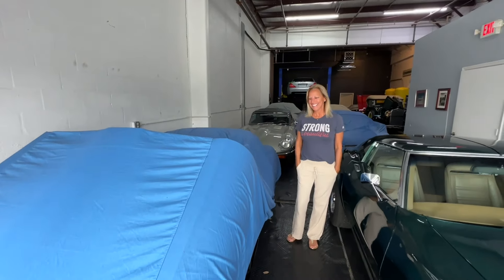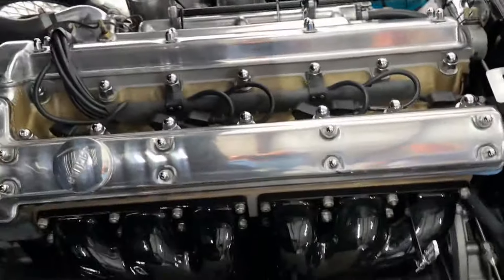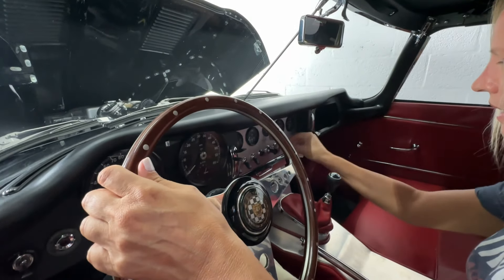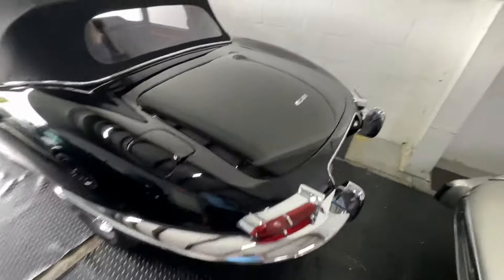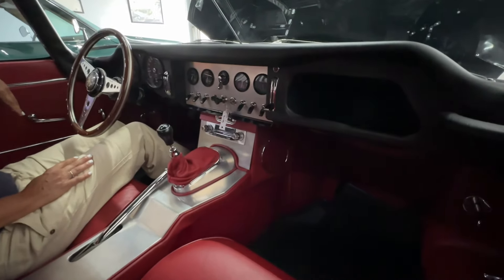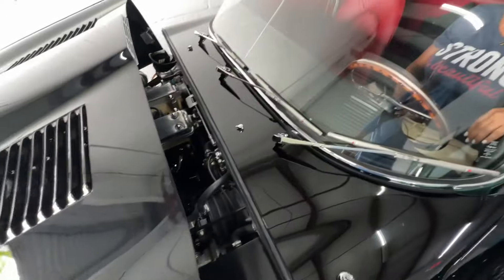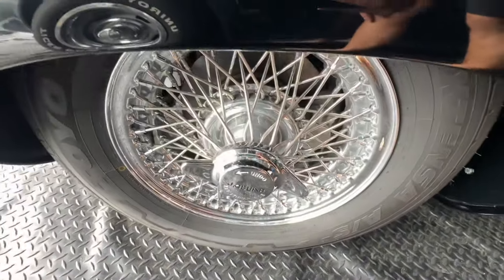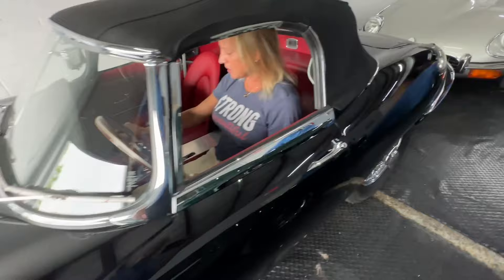1962 Jaguar XKE | Cold Start Walkaround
This 1962 Jaguar XKE is a Series I flat-floor roadster that was assembled in December 1961 and initially delivered to Jaguar Cars of New York.

A cosmetic and mechanical refurbishment was commissioned in the mid-2010s and acquired by the selling dealer in 2024 after being owned by wrestler/actor John Cena. Finished in black with a matching soft top and boot cover, the car is powered by a 3.8-liter inline-six that is mated to a four-speed manual transmission and a limited-slip differential.

The cabin is outfitted with red leather upholstery, an AM radio, a Moto-Lita steering wheel, and textured aluminum trim, and further equipment includes chrome 15″ wire-spoke steel wheels, power-assisted disc brakes, triple windshield wipers, and a louvered clamshell hood.

This flat-floor Series I roadster is offered on Bring a Trailer auction

Sell your car to us, we pay MORE!

Damon Balch
President & Founder
Naples Luxury Cars